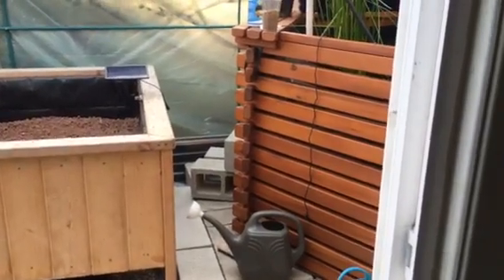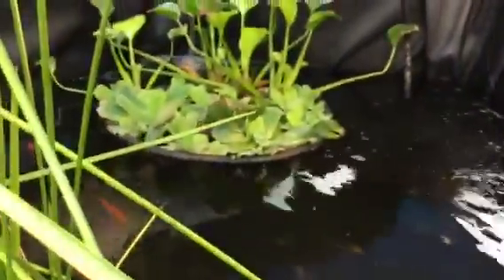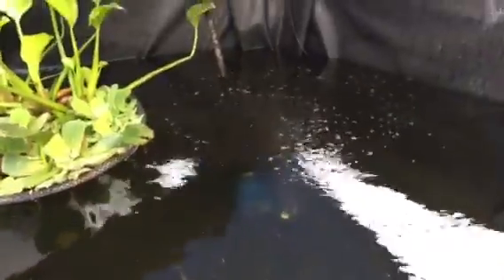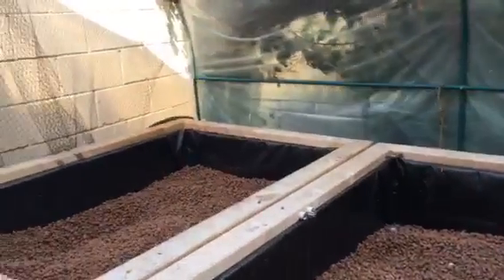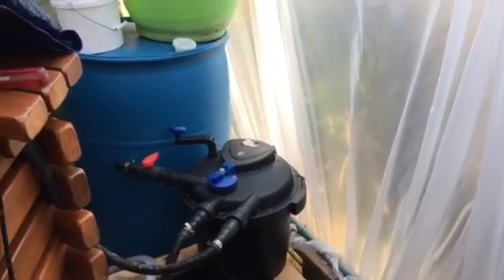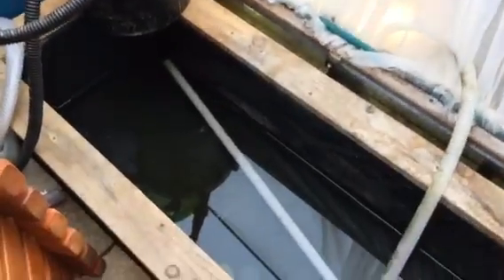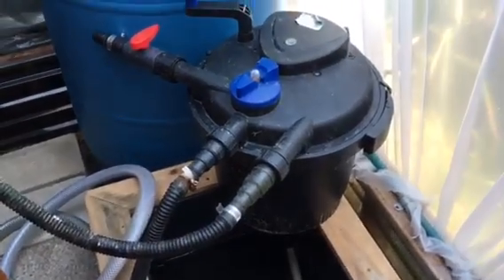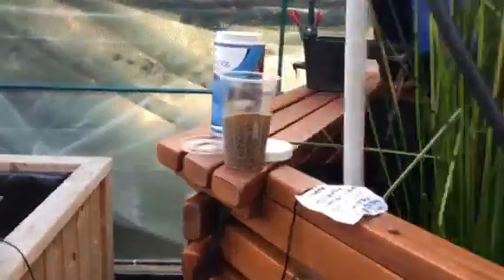Above ground 1000 gallon pond from Kims pond and my aquaponis farm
I changed over my 300 gallon koi pond to a 1000 gallon pond. Unfortunately Ilost six koi in the process. Collecting Hoyt is quite a process and can be very rewarding. The cheapest koi after you grow them to us to guess 25 to 30 inches can yield anywhere up to $10,000 a Koi. For Pedegree which means koi that has paperwork of where they originated from you can yield $15,000 per koi.